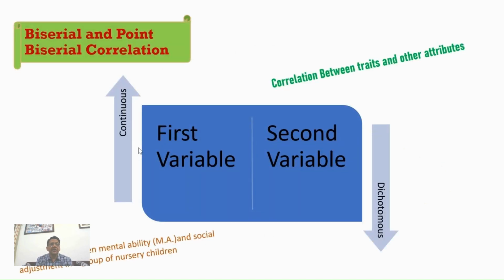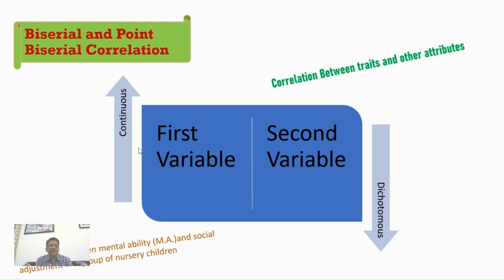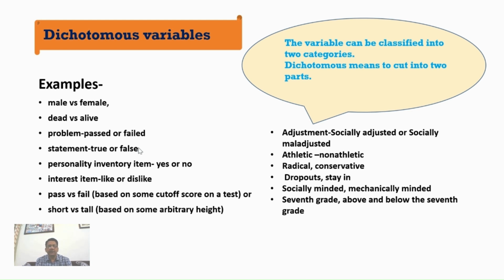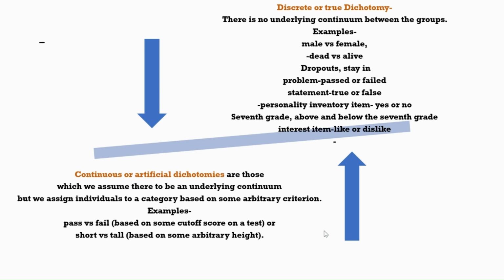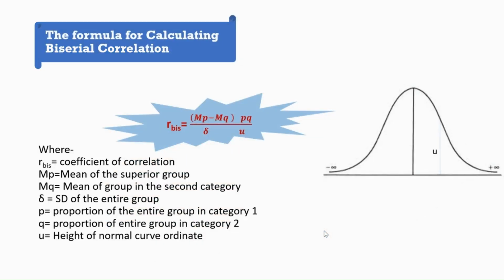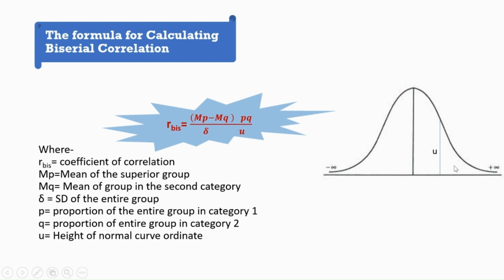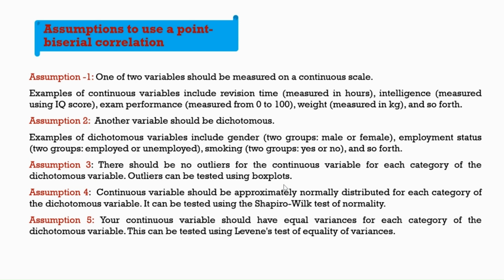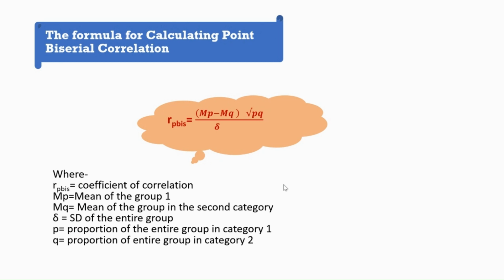Biserial and Point Biserial Correlation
Research Methodology and Data Analysis-Learn Biserial and Point Biserial correlation